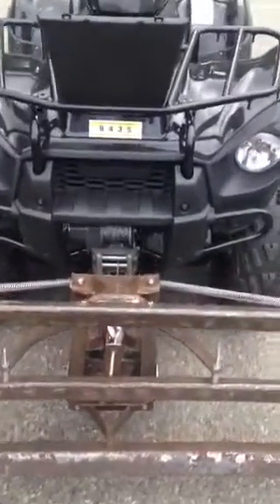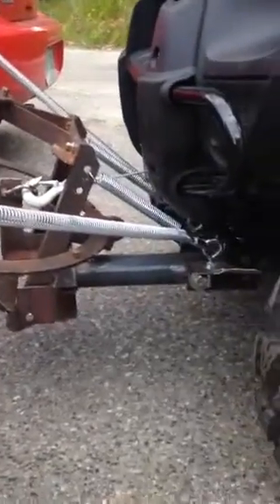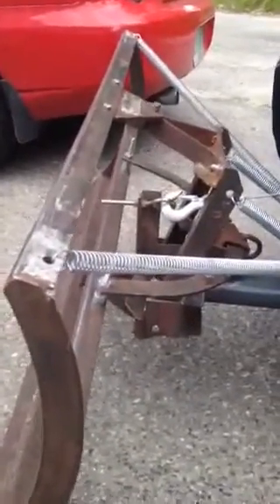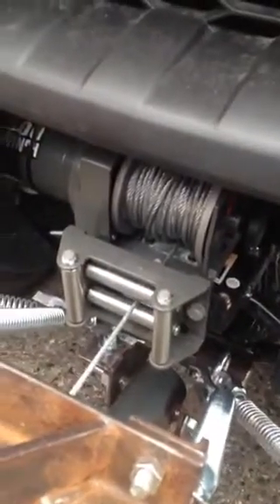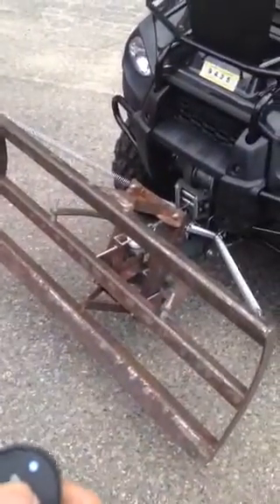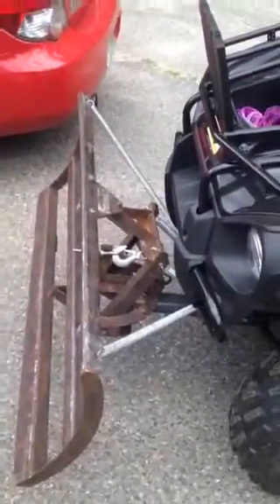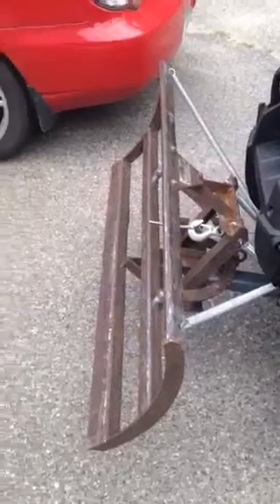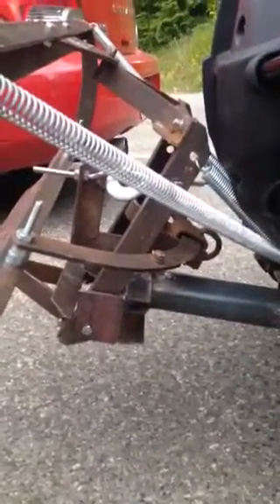Home made Snow Plow!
Total budget around 65 dollars, as opposed to over 500 for a new one. And it was fun to build!